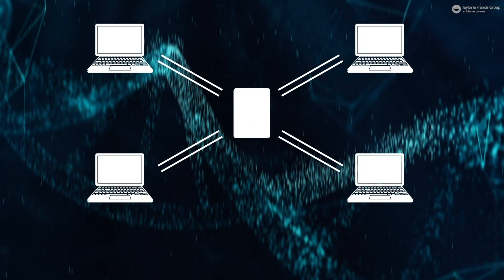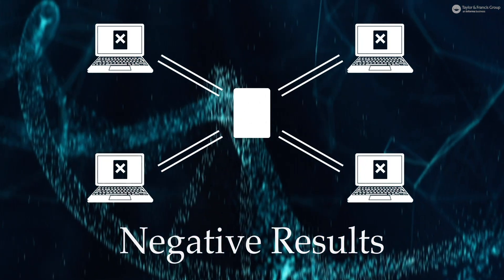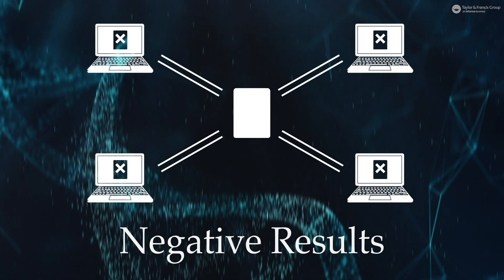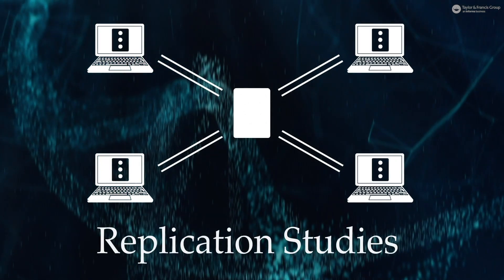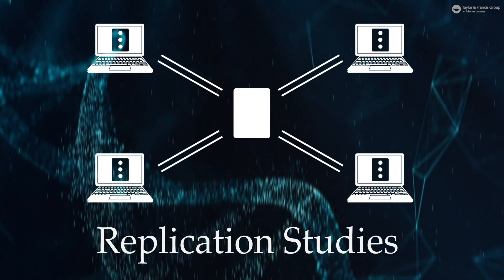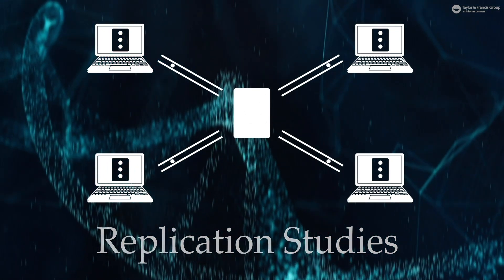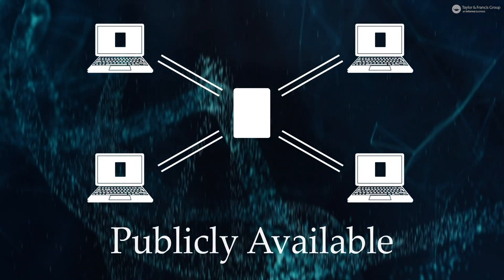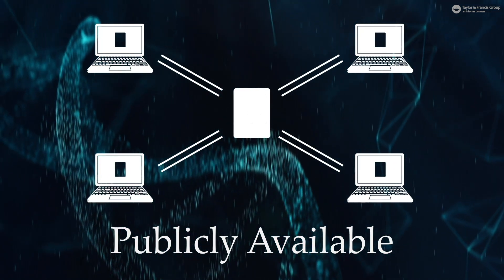Introducing All Life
All Life brings together all researchers whose research aims to improve life. This innovative open access journal from Taylor & Francis promotes collaboration across life science disciplines and the open sharing of research to help solve some of the world's great challenges.

Welcoming multidisciplinary research in the life sciences, the journal supports the UN Sustainable Development Goals: Zero Hunger, Good Health & Wellbeing, Life Below Water, and Life on Land. The journal is expert led, with a team of section editors from around the world who oversee a rigorous peer review process of a broad range of research outputs (including reviews, short communications, and commentaries), welcoming negative results and replication studies.

All Life encourages researchers to deposit their original manuscript in a pre-print server, to allow others to benefit from the research before peer review. The journal also has an open-data policy, requiring all associated data sets to be deposited in a community-recognized repository before submission, to encourage collaboration and promote reproducibility. All articles published are open access. This means they are available for anyone to read, anywhere, forever.

Scientists can solve great challenges facing the world if they work together. All Life is the home for every researcher who wants to work with others towards a common goal: to improve life.

About us:

Taylor & Francis Group partners with world-class authors, from leading scientists and researchers, to scholars and professionals operating at the top of their fields. Together, we publish in all areas of the Humanities, Social Sciences, Behavioural Sciences, Science, Technology and Medicine sectors. We are one of the world’s leading publishers of scholarly journals, books, eBooks, text books and reference works.